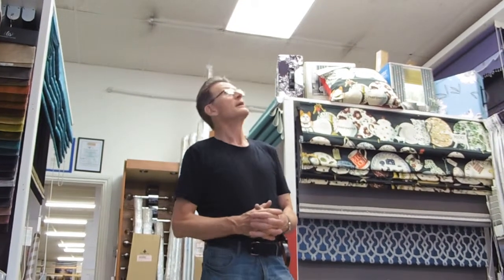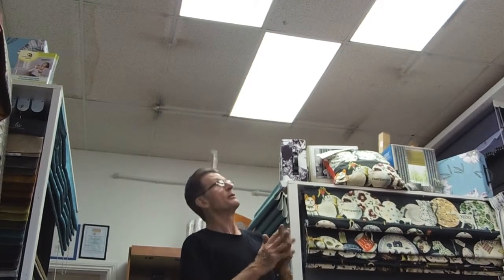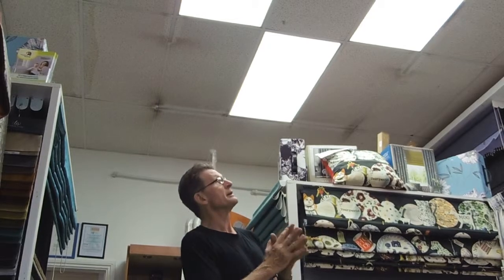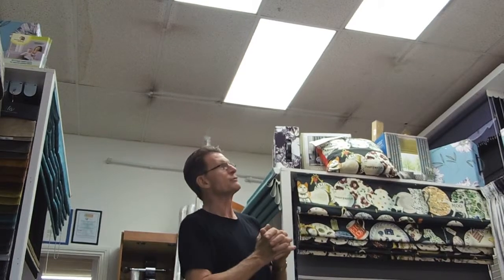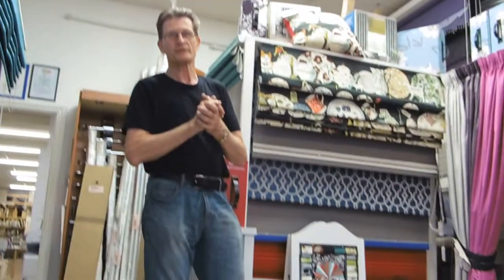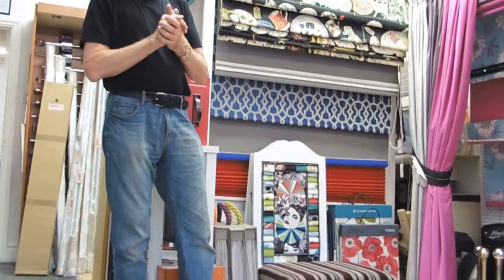Why Replace Fluorescent Panel Lights with LED Panels?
Have your Fluorescent Panels with missing or unlit tubes? Suffer from sore eyes, have to wear glasses for close work? All these issues can be easily rectified by replacing your Panels with LED Panels from LEDlights4you---Double the Brightness, improve lighting quality and save 50% on your energy bill, No More Maintenance,, Brighter eye safe lighting, TUV Rheinland certificated Panels and drivers ensure German build quality and long life.